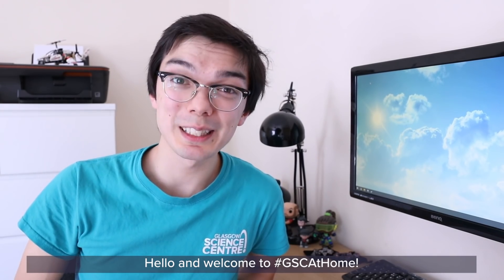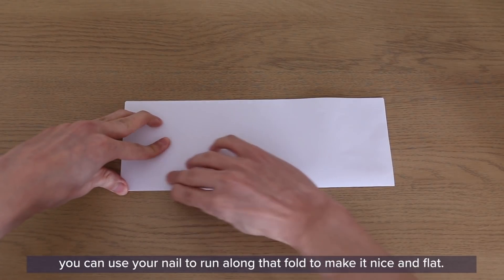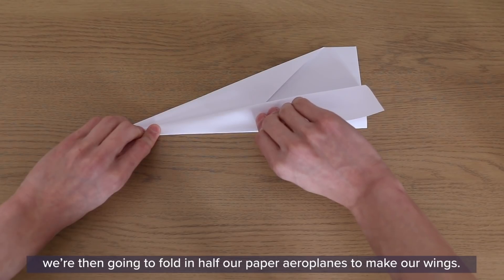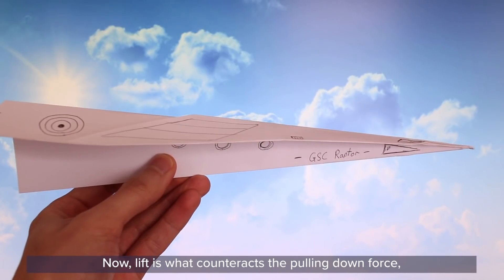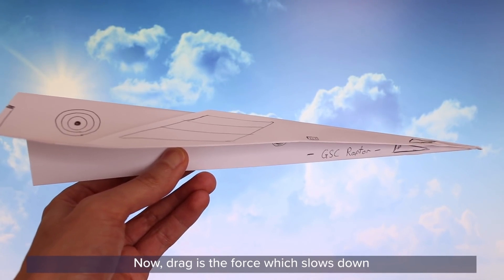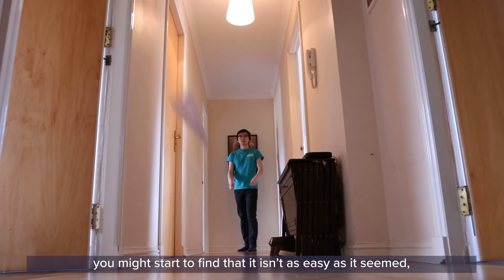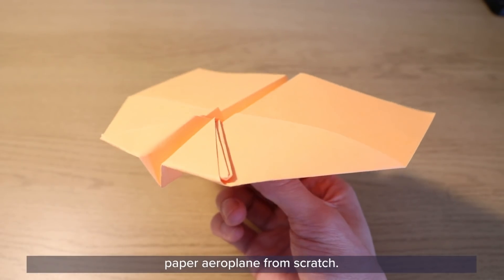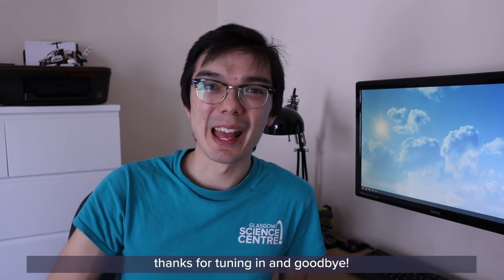GSCAtHome: Make Your Own Paper Plane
Discover the 4 main aerodynamic forces, design and test your own paper aeroplane with James! ✈️

Making paper planes is a lot of fun. But did you know by studying paper planes, we can learn a lot about how real planes stay in the air?

All you'll need is paper, scissors, straws, colouring pens, and space to test it out! Make sure you've got an adult's permission adult supervision as well.

This activity is a fun make-and-play which is ideal for ages 7 and over. If you make a plane, share your results on our social media channels below - whilst we can't respond to every comment, we do love seeing and reading about how you get on with our GSCAtHome activities.

This video was supported by Boeing.